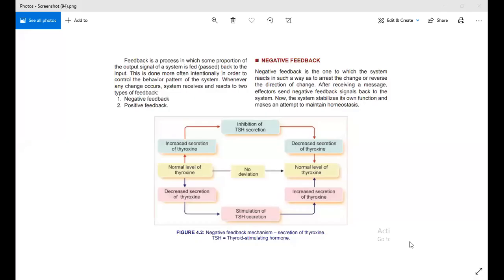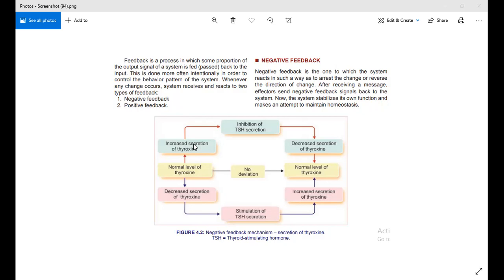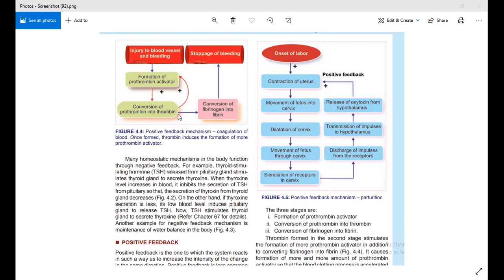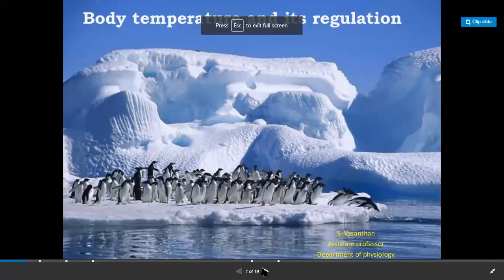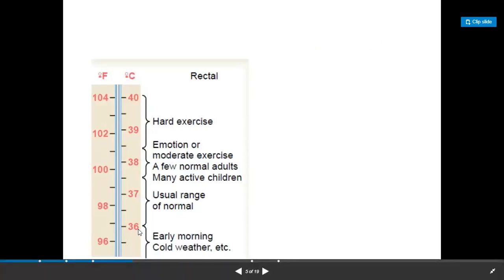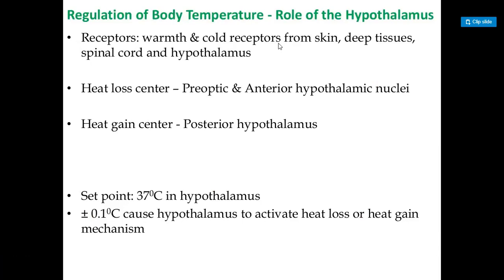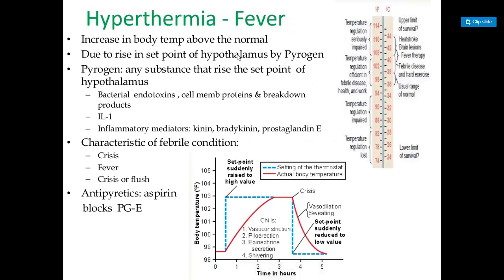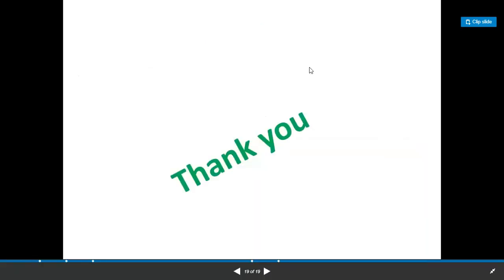Positive and Negative Feedback By Dr. Clement Ogedegbe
In this video, we discussed Homeostatic Mechanisms using positive and negative feedback control.
Feedback Mechanisms
-Negative Feedback(Water and salt homeostasis, Thyroid hormones homeostasis, Temperature regulation)
-Positive Feedback(Labor or childbirth, Blood Clotting)